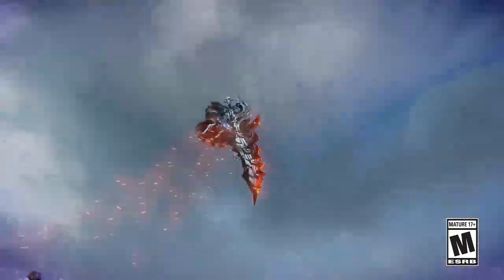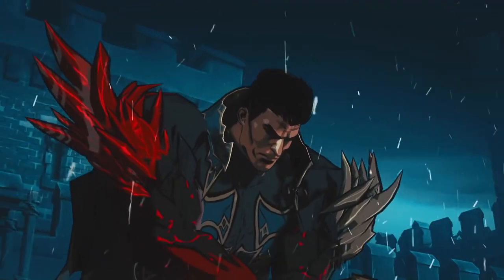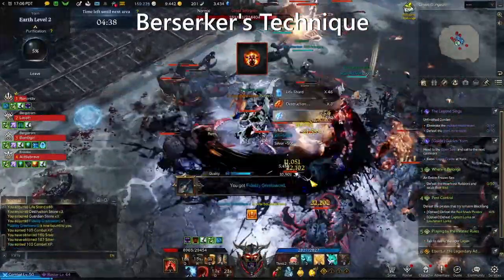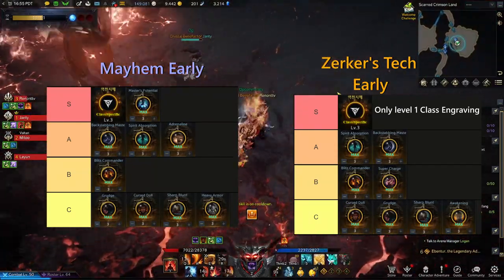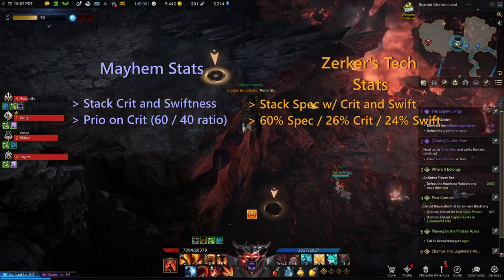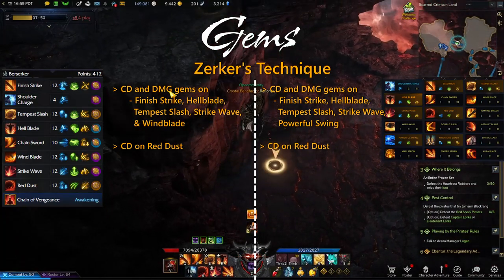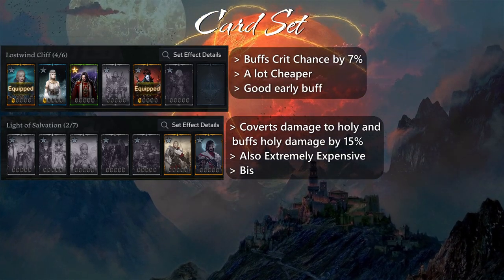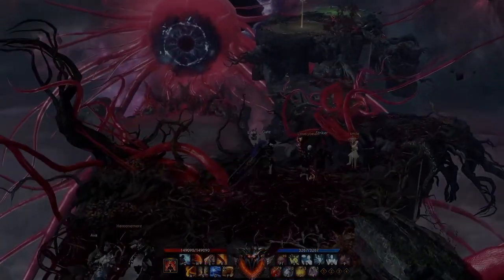Berserker Complete GUIDE | Lost Ark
The Complete Guide to Berserker Is Finally HERE!

Intro: (0:00)
Build: (0:39)
Skill Point: (2:11)
Engravings: (5:06)
Stat Priority: (7:37)
Gems: (8:54)
Rune: (10:15)
Card Sets: (11:38)
Rotation: (12:20)
End: (13:31)